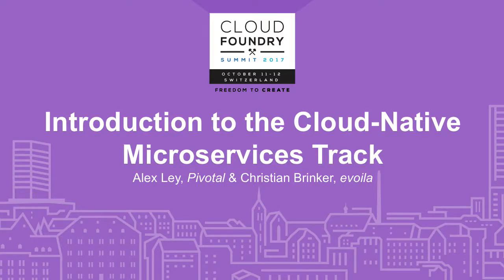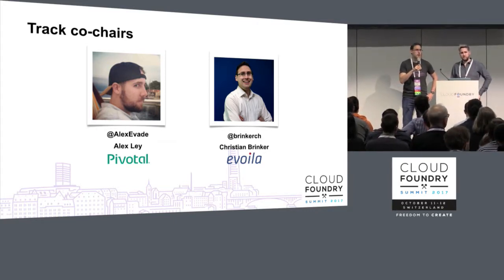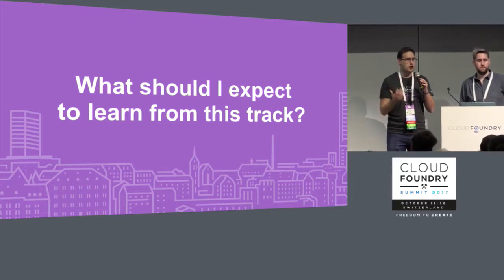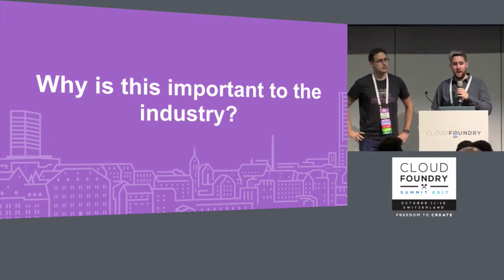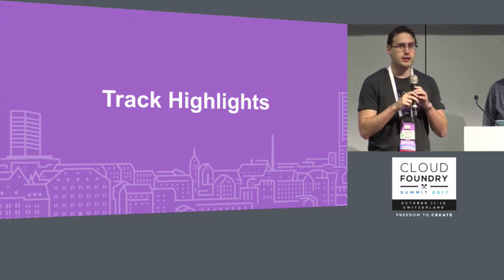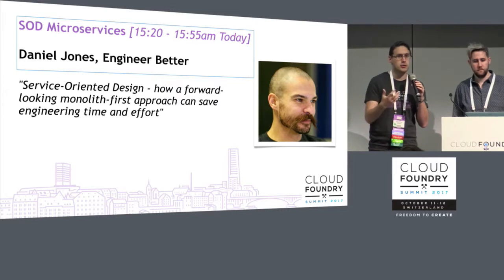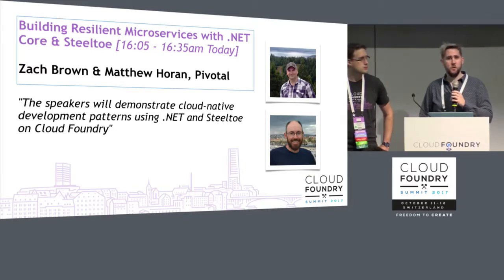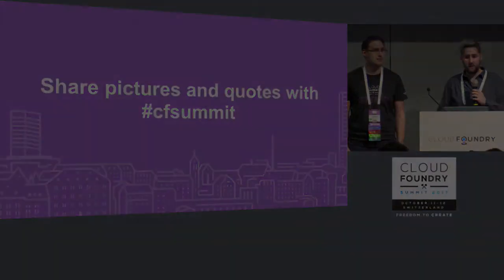Introduction to the Cloud-Native Microservices Track - Alex Ley, Pivotal & Christian Brinker, evoila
About Christian Brinker
As long-standing member of the evoila Automation and Technology team and Automation Engineer Christian Brinker is well experienced in the automation of cloud environments. His focus is the development of software architectures in customized XaaS solutions. He developed many solutions in and for the Cloud Foundry ecosystem, like service brokers or complex billing systems for Cloud Foundry and OpenStack. On the CF Summit Europe 2016 he presented his teams work on a service broker framework. Additionally he gained broad experience as a data scientist resulting in publications and presentations on international conferences. Christian Brinker works at an agile, German-based cloud engineering and consulting company. The evoila GmbH develops cloud strategies and engineers tools for cloud enablement and improvement. Their customers are small companies, global players and the public sector.

About Alex Ley
Alex is a Product Manager for the Pivotal Cloud Foundry platform and is focused on enabling multi-cloud services using Cloud Foundry and BOSH. Previously, Alex was a committer to the container engine Garden Linux, used by Cloud Foundry, and worked in London's FinTech startup scene. Alex is also contributing to the Open Service Broker API initiative as a member of the project management committee. You can regularly find Alex talking about Cloud Native technologies and agile working practices at conferences around Europe and the US.